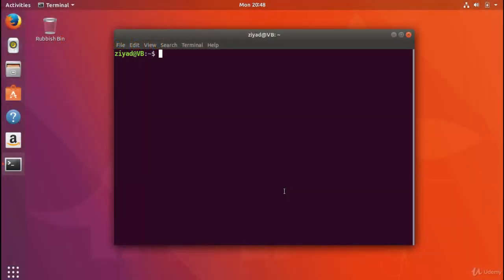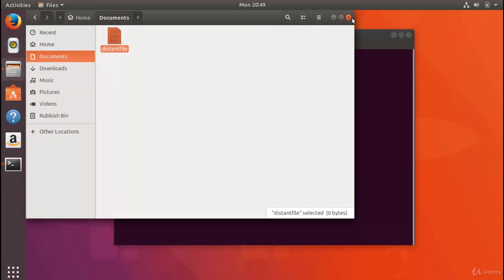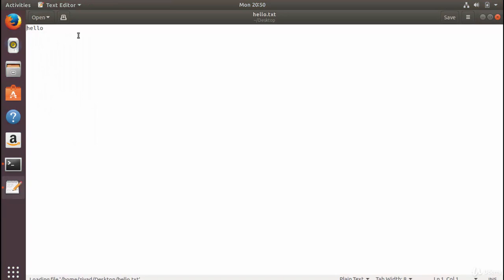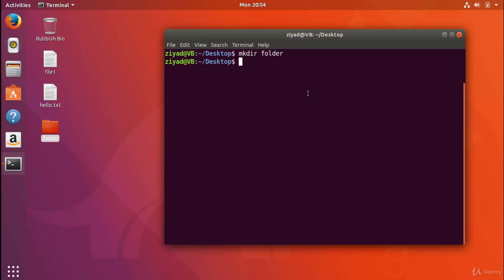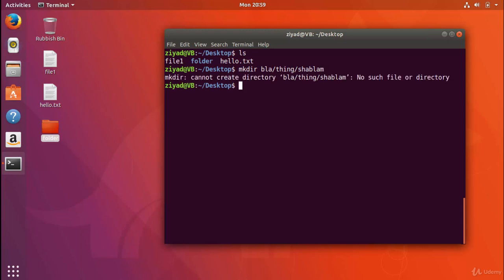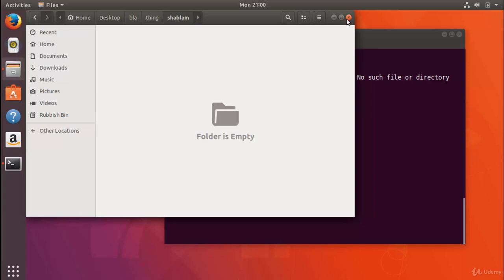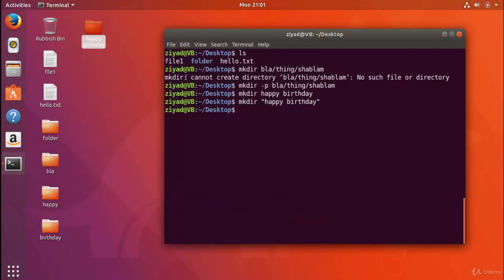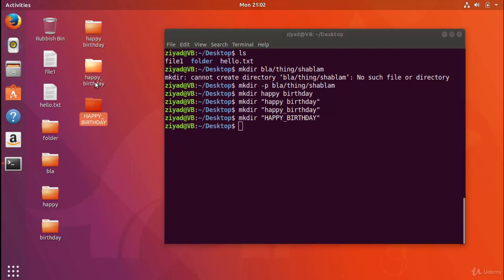CREATING Files and Folders in LINUX - Part 1